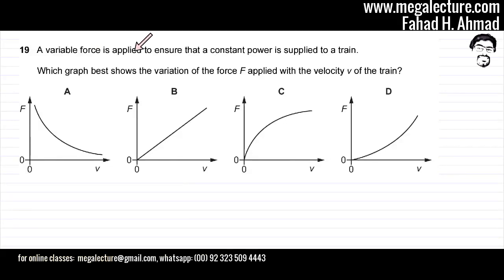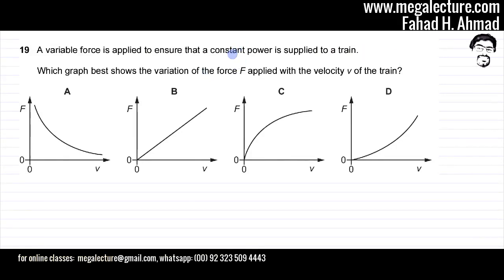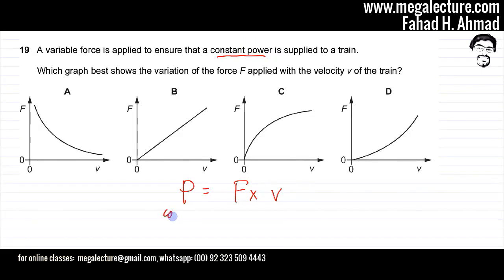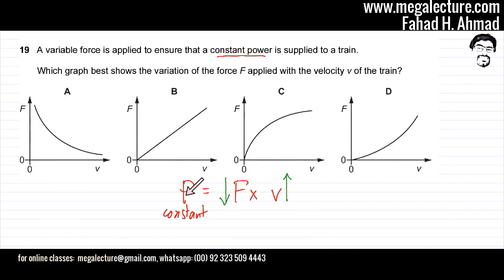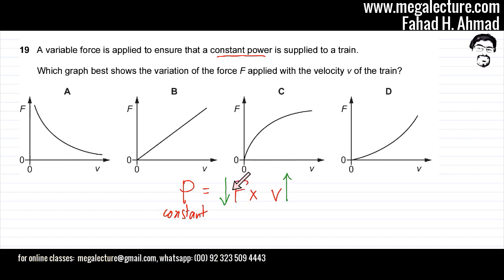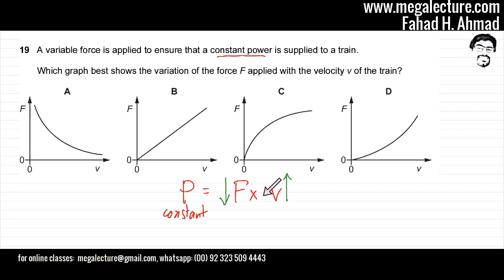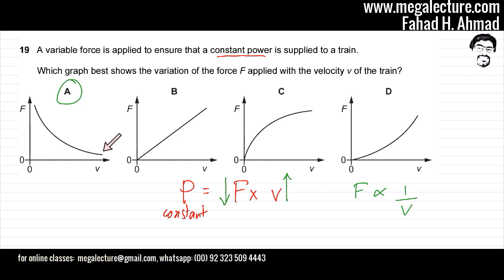19 - 9702_w18_qp_12 : Physics Past Paper Question - Mega Lecture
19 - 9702_w18_qp_12 : Physics Past Paper Question - Mega Lecture

A variable force is applied to ensure that a constant power is supplied to a train.
Which graph best shows the variation of the force F applied with the velocity v of the train?